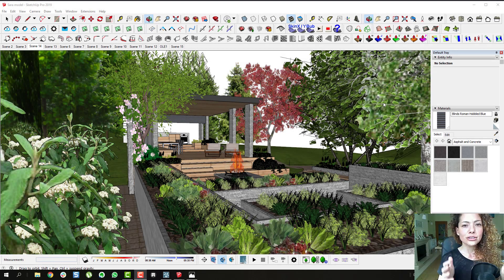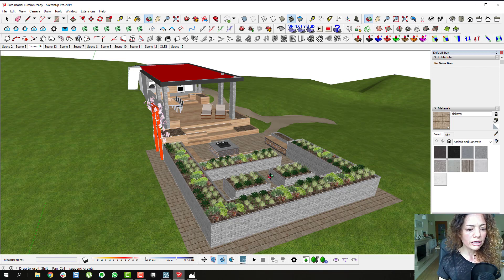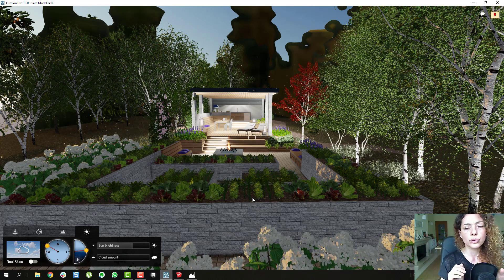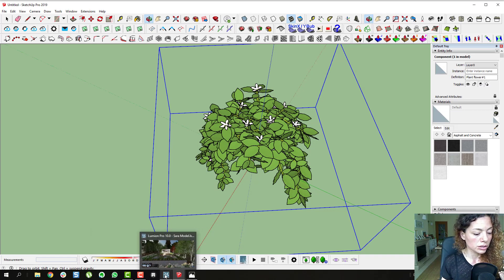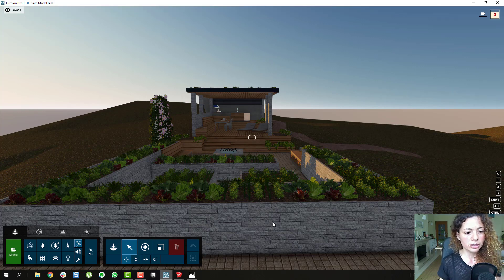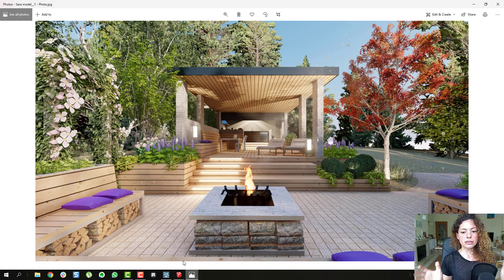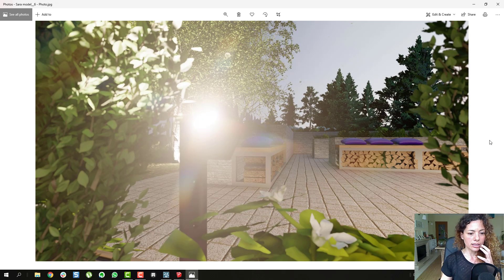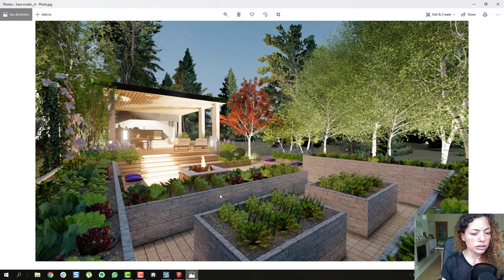Lumion Pro 10 Garden Demo from a SketchUp model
Last week I've chosen the Lumion Demo winner, the landscape architect Sara Peternel from @sara.peternel_landscapedesign. So this is her SketchUp model that I transformed using Lumion Pro 10 tools. I will do a blog post with more renderings from this project but check out the transformation from SketchUp to Lumion.